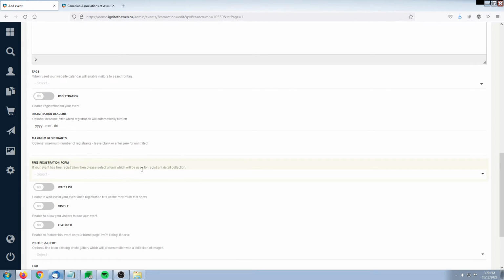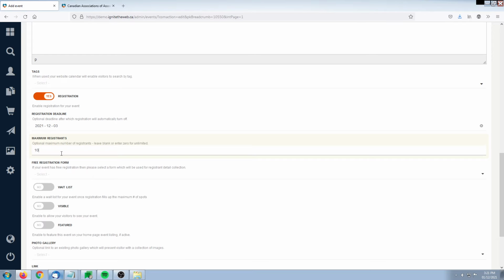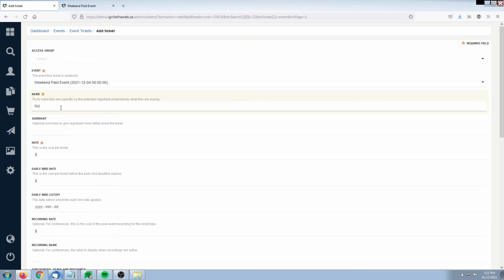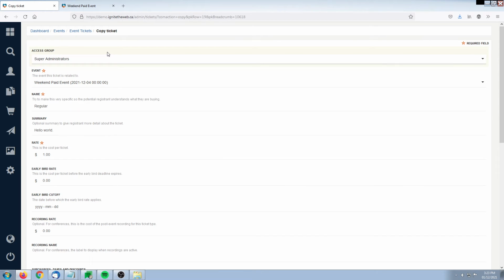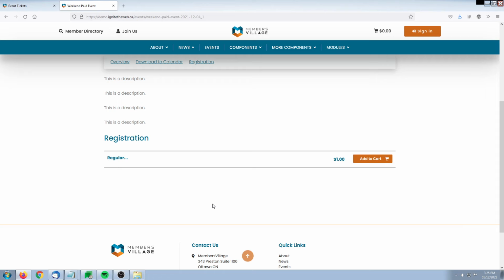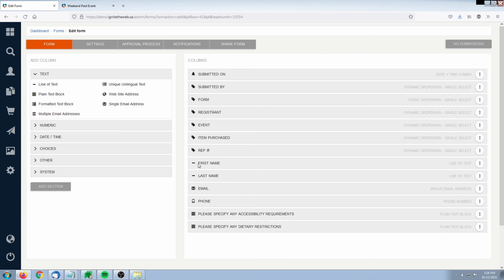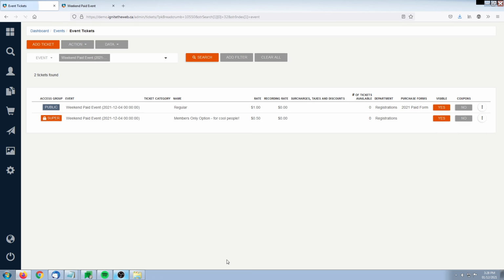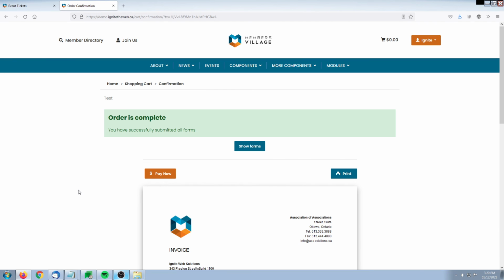Setting Up Event Registration | Association Event Management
In this video we go over creating an event with paid registration options. Guiding you through the steps to create the initial event, registrant form for additional details and finally reviewing your event before opening up registration.

With paid registrations you'll be able to facilitate regular pricing, members only pricing and all the permutations in between. Your members will also be able to take advantage of a quick checkout process since their details are pre-filled.

0:00 Introduction
0:20 Create the event
2:40 Adding registration option
3:30 Viewing event with registration option
4:00 Add members only registration option
5:25 Add a form to collect additional registrant data